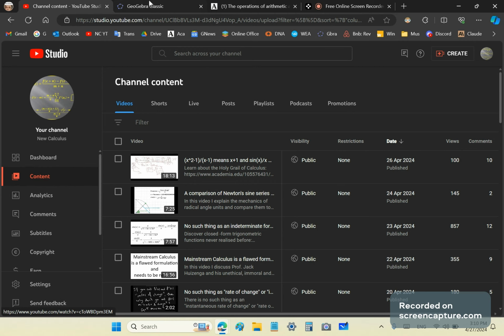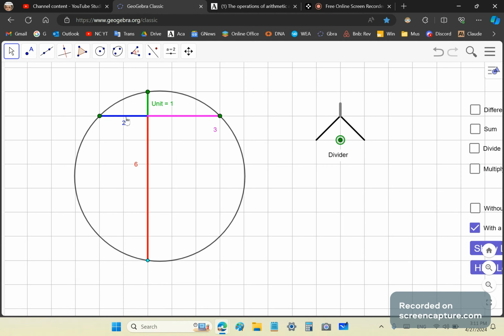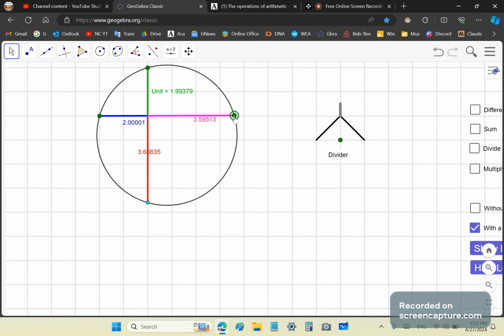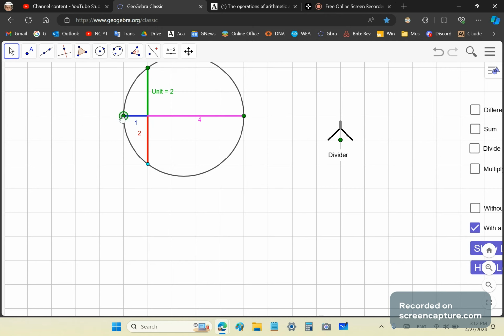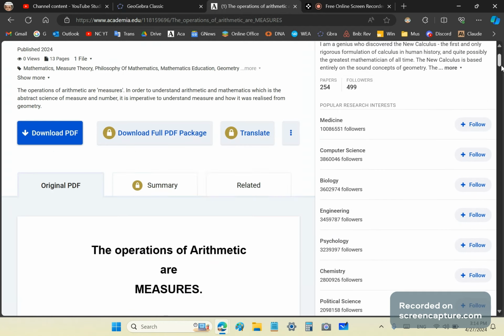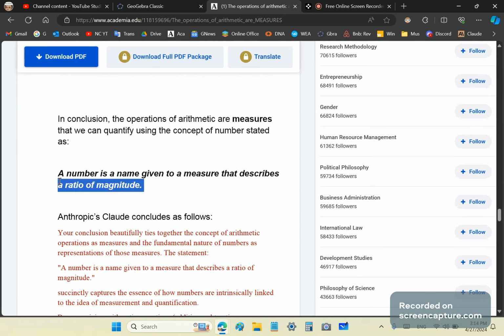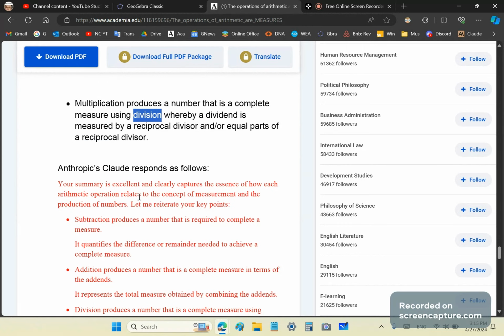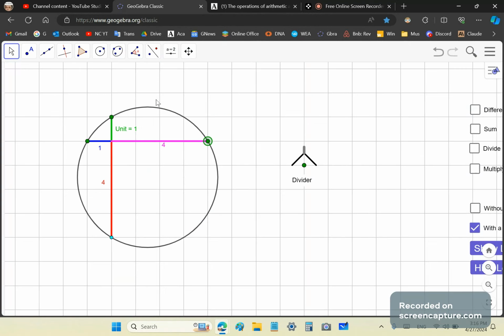Understanding the four basic operations of arithmetic.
Where do arithmetic operations come from?

You have to create a FREE Academia.edu account and log in before you can read or download the above article.

Measure and numbers are what mathematics is about. You can't have a superficial understanding of numbers and ever gain a deeper understanding of numbers. You need to know what numbers are.